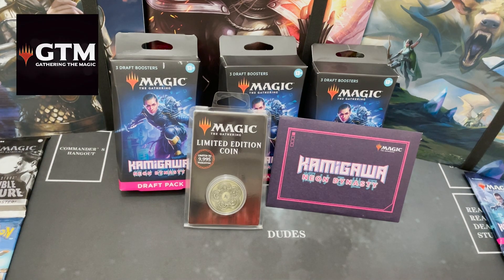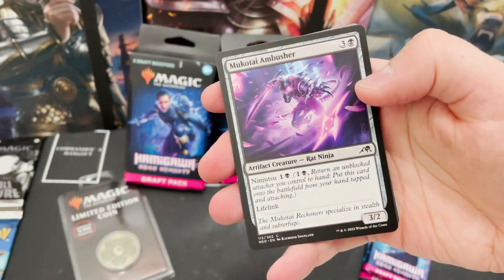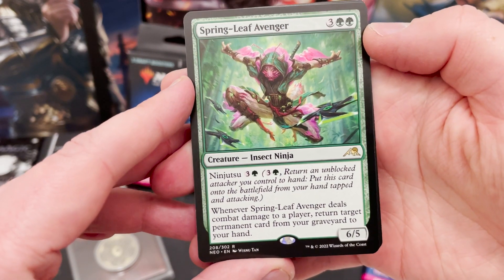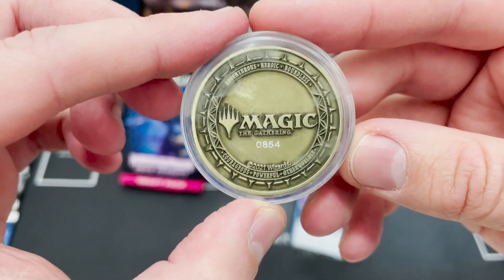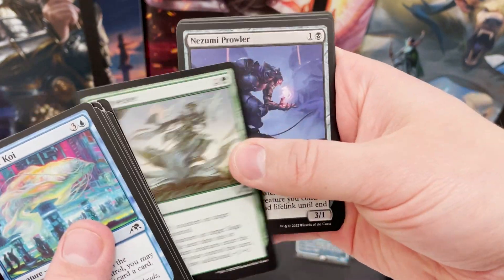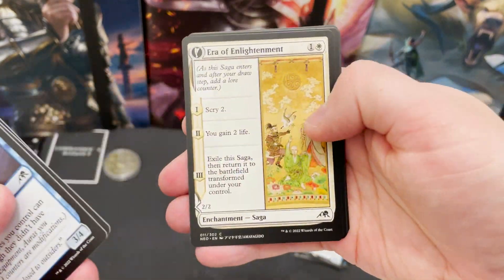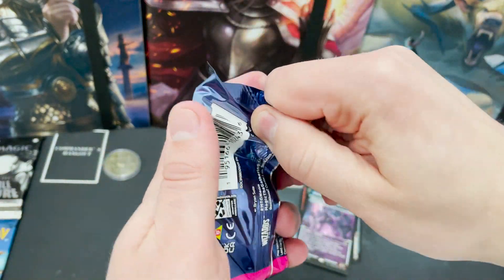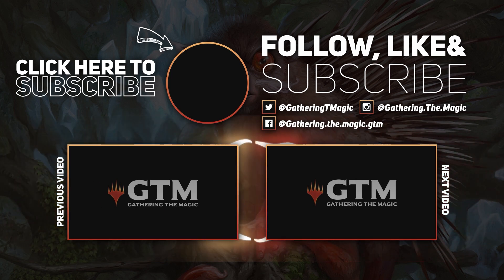RARE MTG Limited Edition Coin?! | Kamigawa Neon Dynasty Opening | Magic The Gathering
Today we're cracking open a limited rare MTG coin, is it a special number?

If you're reading this, write 'Nice' in the comments below :)